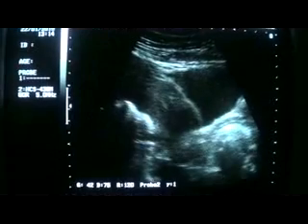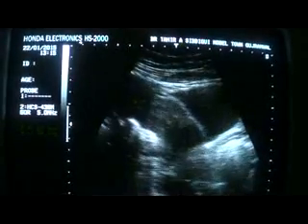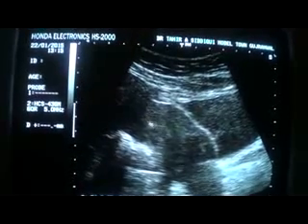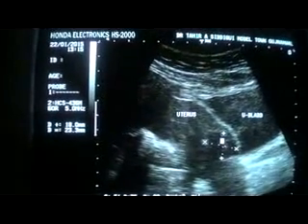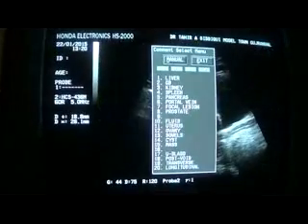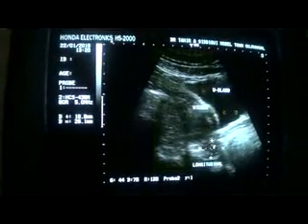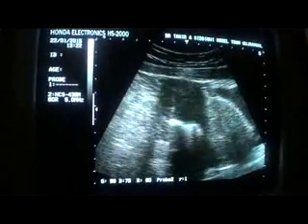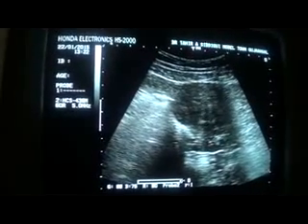multiple uterine FIBROIDS